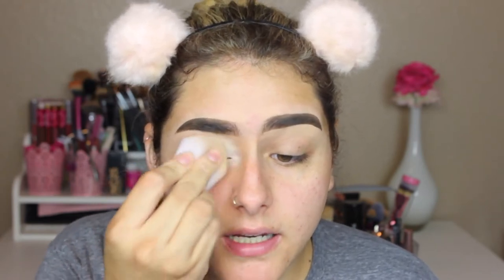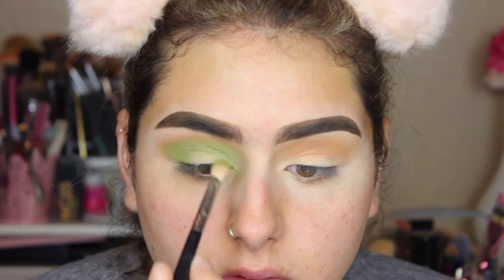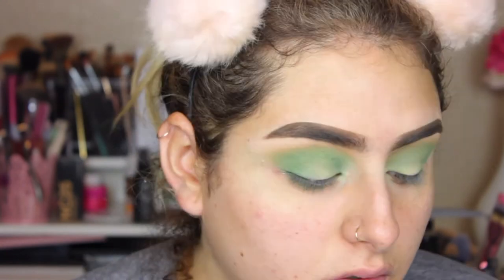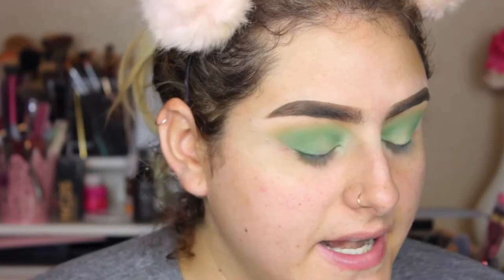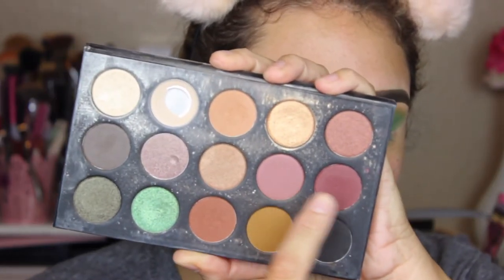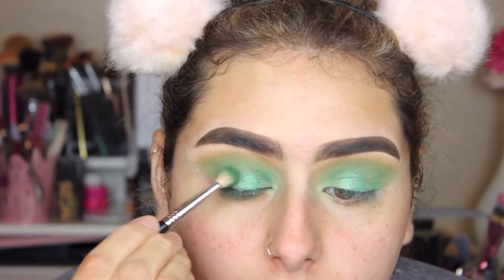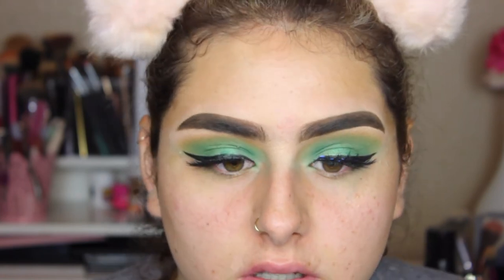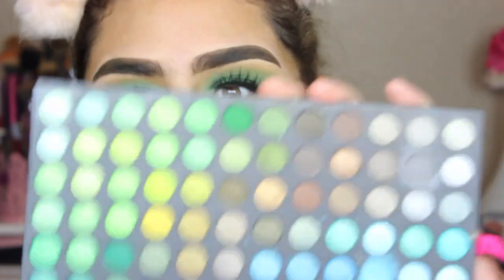Green Eyes Makeup Tutorial | heyitszam ♡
hey guys! thanks for clicking on my video! for today's video, I have a green eyes tutorial, perfect for a colorful look for fall :) the palettes I did use are unfortunately discontinued BUT you can use any green you have :)

:: MAKEUP DETAILS ::
Morphe 35B Palette
Coastal Scents 252 Color Palette

xo, zam ♡